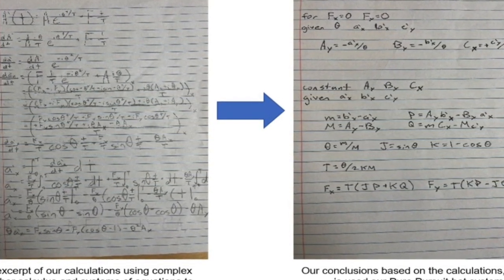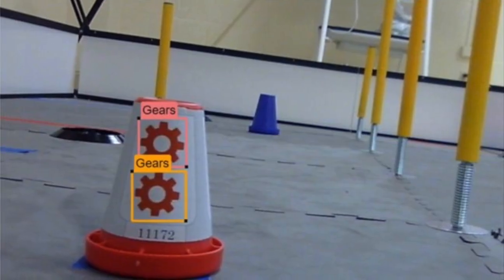2023 Control Video #11172 Static Discharge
2023 Control Video #11172 Static Discharge